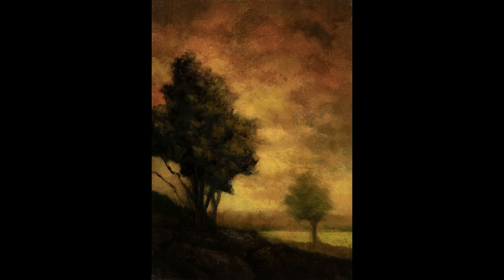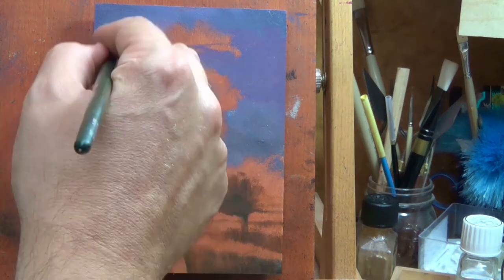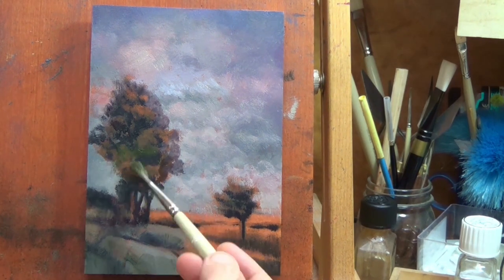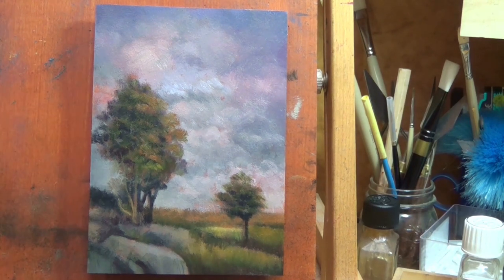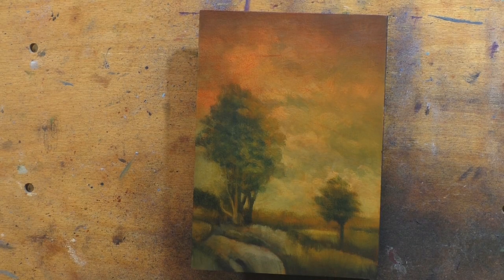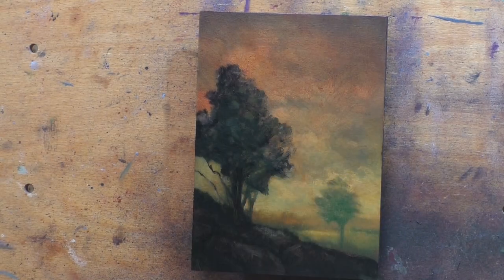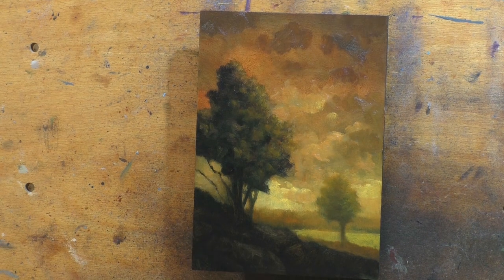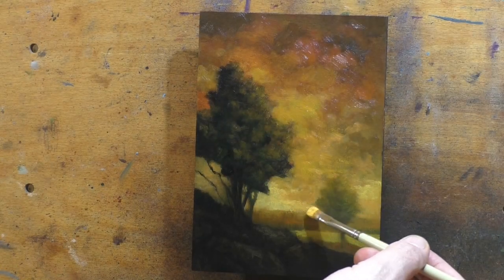Sunday Afternoon 5x7 Tonalist Landscape Painting Demonstration